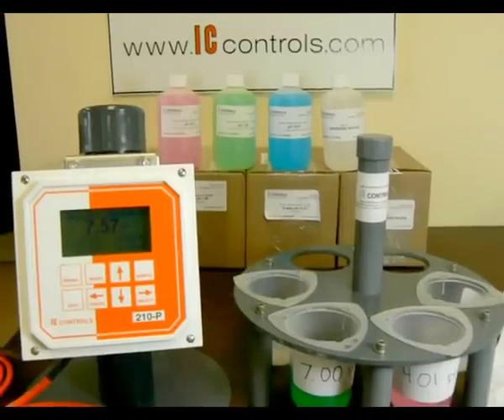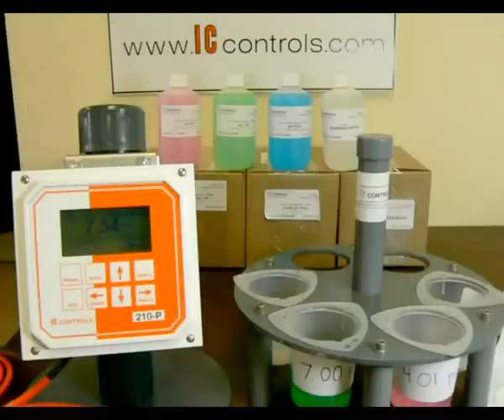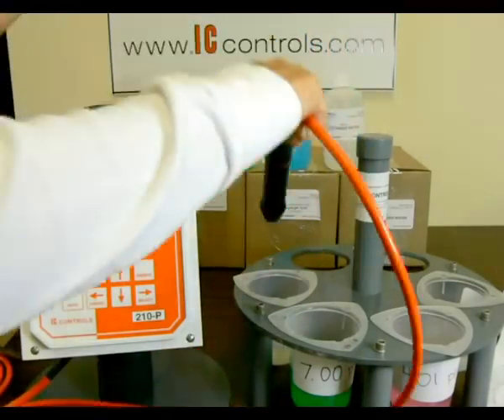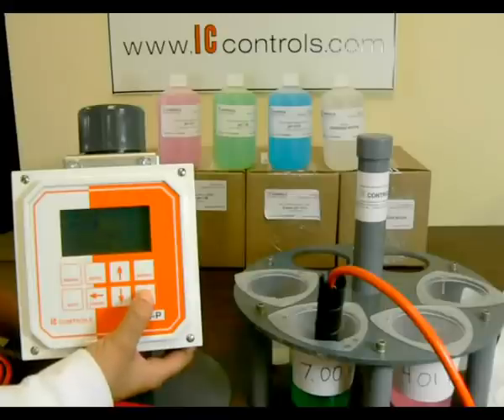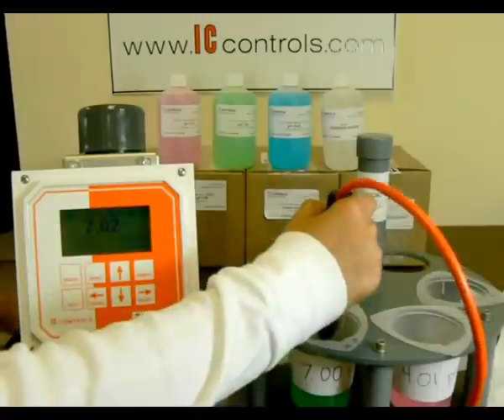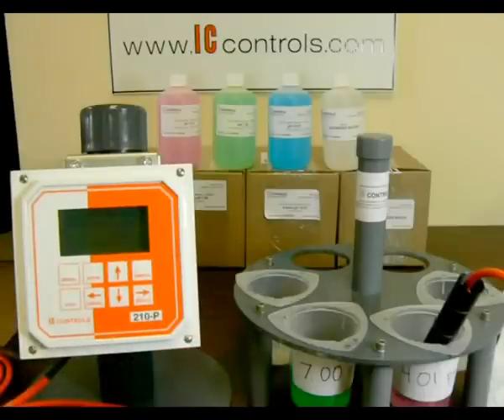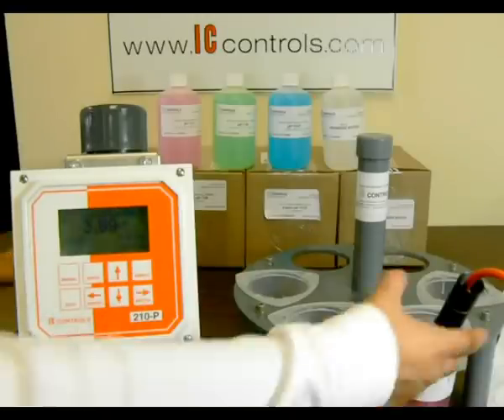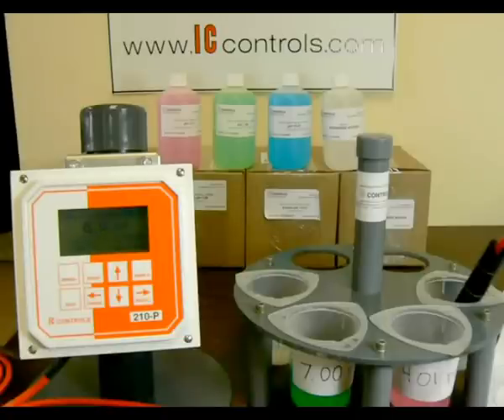How to - Calibrate your pH sensor for use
How to - Calibrate your IC Controls sensor correctly